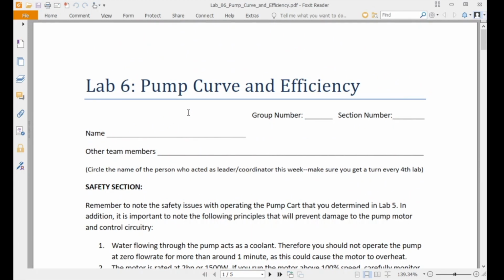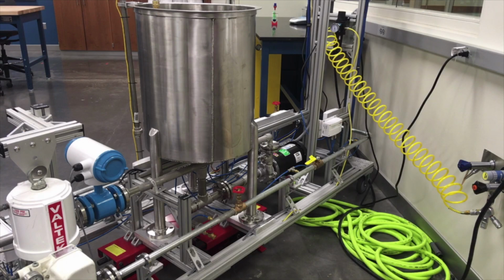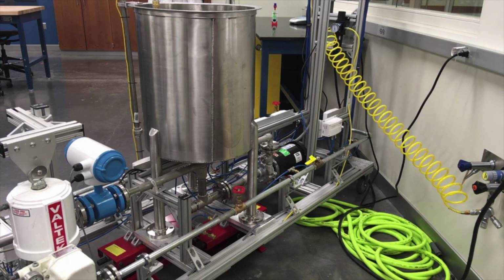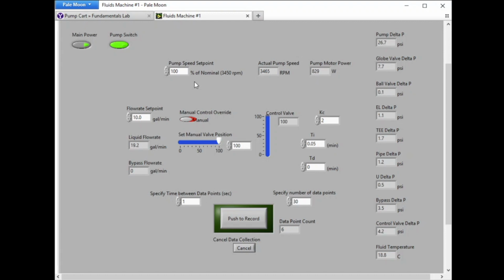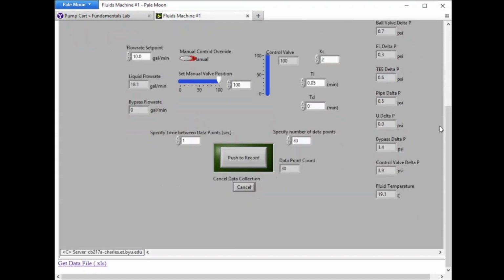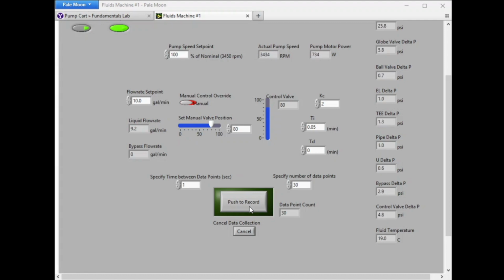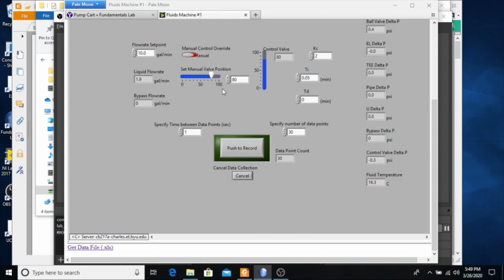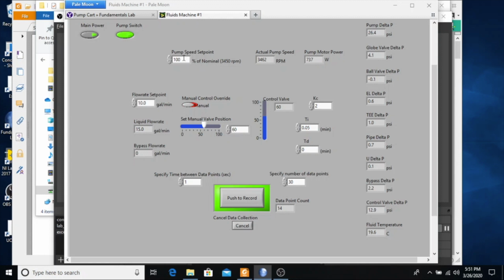BYU ChEn 285 Process and Fluids Lab: Pump Efficiency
for the lab report shown in the video.